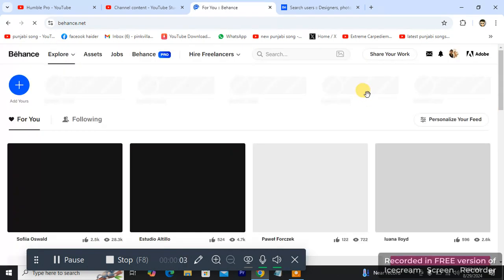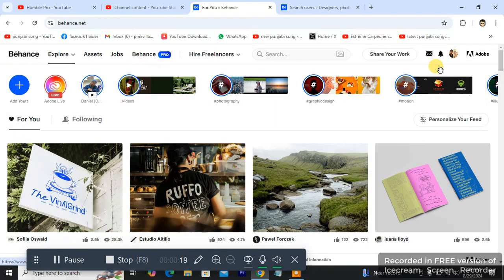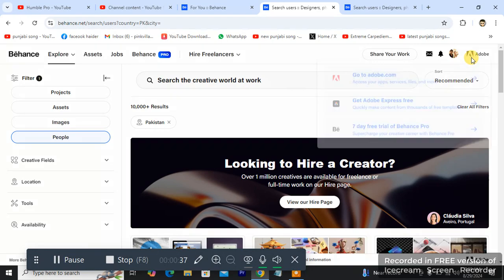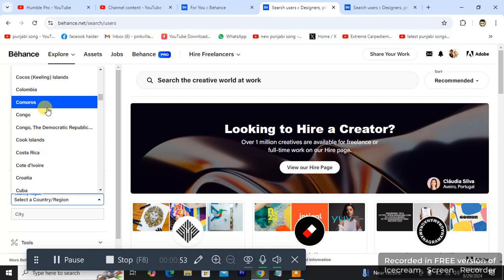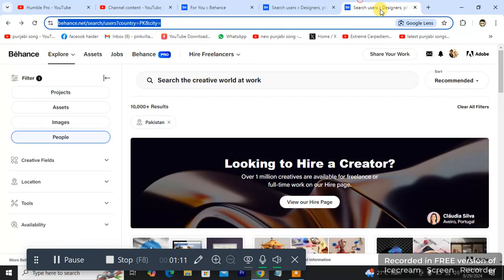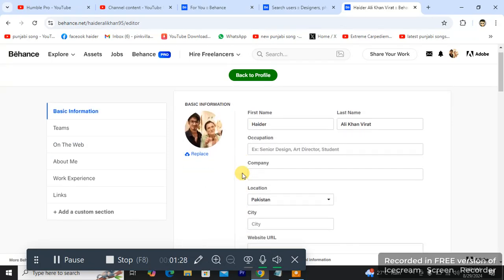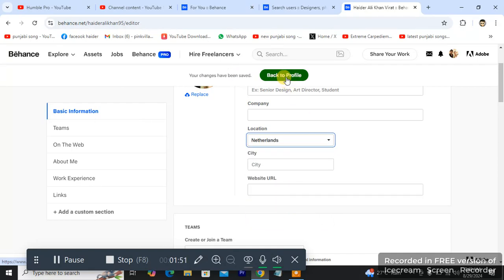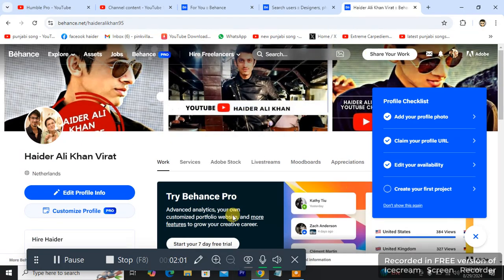how to change region on behance?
If you're unable to select your city in Location: Make sure you first choose your country/region from the dropdown. Then, type the first few letters of your town/city and a list should appear that you can choose from.

Behance is a social media platform for creatives. This visual-based site is great for Designers and artists who want to show off their creative work and discover other creatives. area platform city